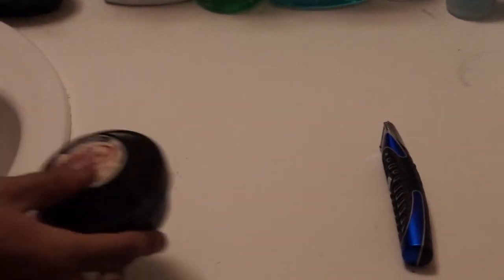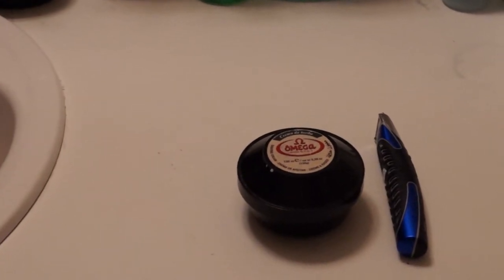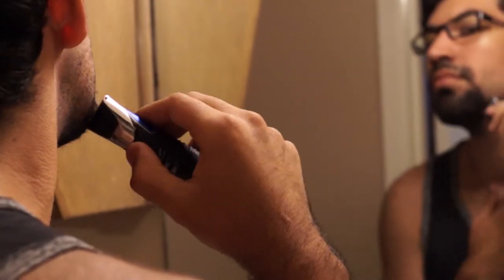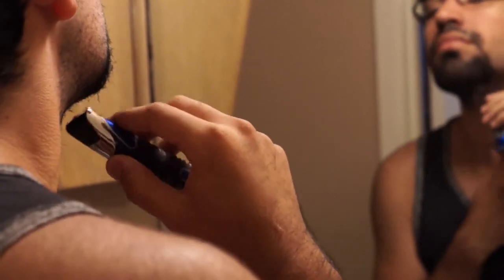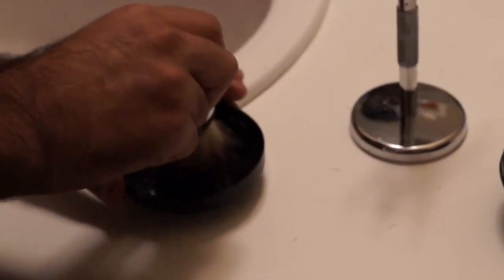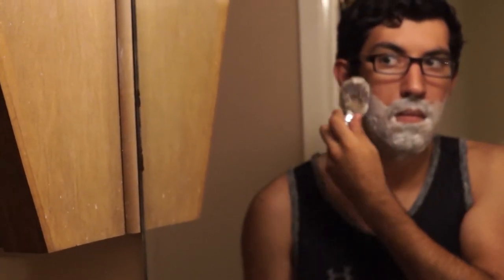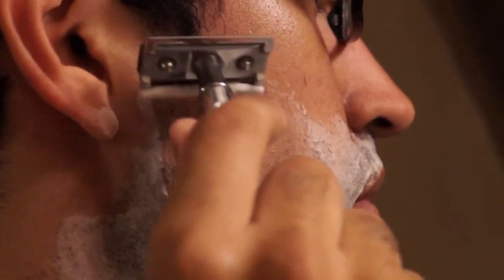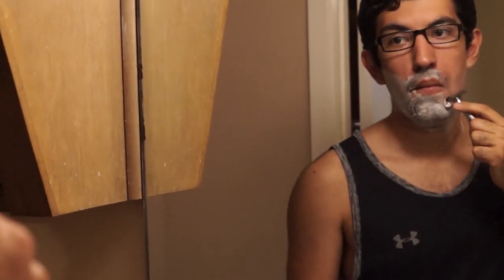Amanda Yarger: Shaving Tutorial_JOU4340-Fall2014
Produced on assignment by Amanda Yarger for JOU4340: Writing & Editing for New Media at Baylor University utilizing Adobe Premier Pro CC.